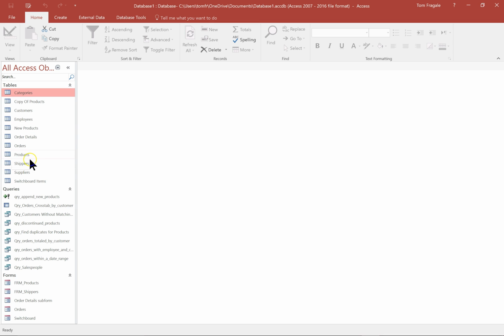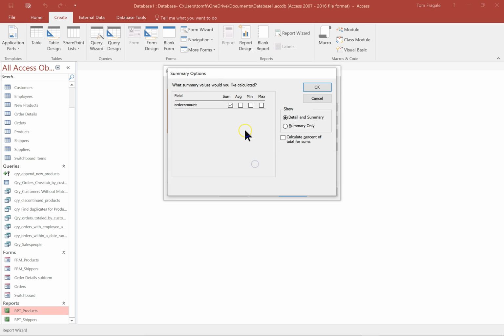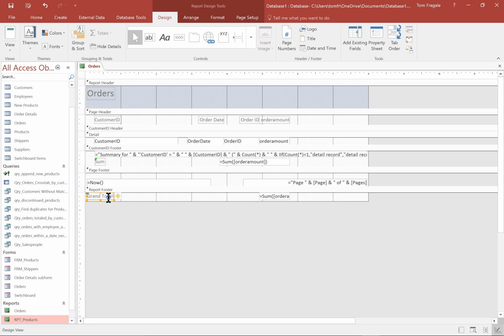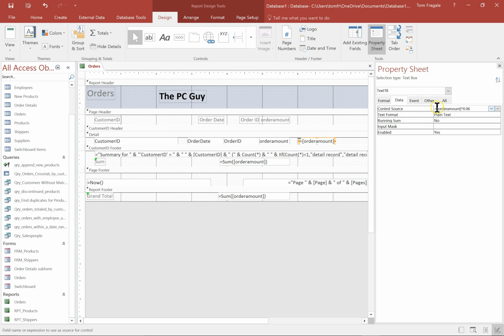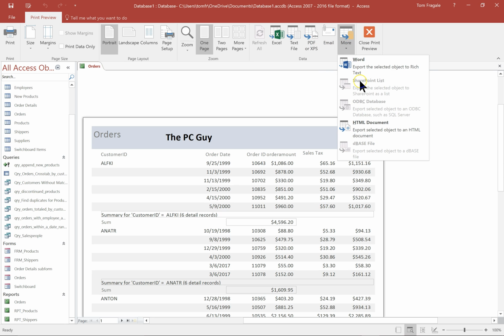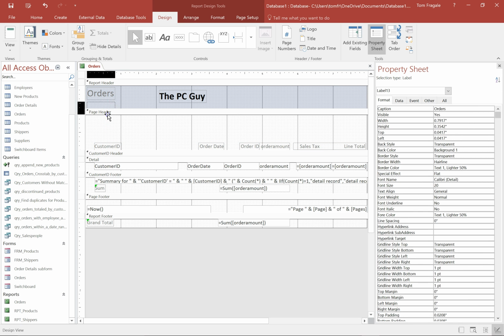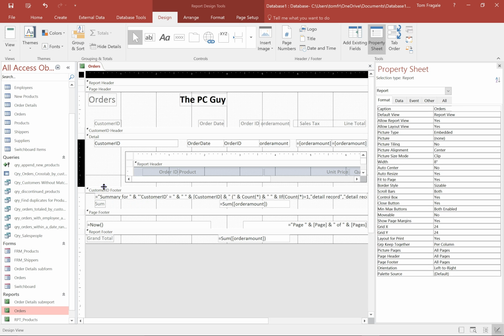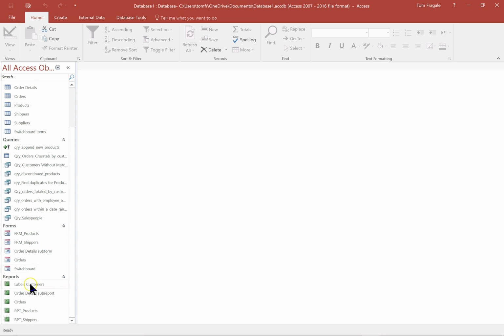Access Reports 2016 - How to make and manage reports in Microsoft Access 2010, 2013, 2016 Tutorials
I am available for Custom Webinars and Live Onsite Training.

How to import a CSV file into Excel 2007, 2010, 2013, 2016 tutorial for beginners - comma delimited
How to reset autonumber in Access 2013, Microsoft Access 2010, and Access 2007 Access 2016 tutorial
How to Call One Form From Another Form in Access using the Command Button Wizard 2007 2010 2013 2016
How to send Email file attachments in Windows 7, Windows 8, and Windows 10 tutorial for beginners
How to make a task list in  OneNote and sync it with Outlook - Office 365 OneNote to Outlook 2016
How to draw on a slide with PowerPoint - drawing on a slide in PowerPoint 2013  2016 tutorial
How to Add data to Excel pivot tables - Excel Pivot Table tutorial Microsoft 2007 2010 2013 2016
Calculated Field in Access - How to add a calculated field in an Access Table Access 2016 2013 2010

Creating a survey in SharePoint - How to create a survey in SharePoint 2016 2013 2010 tutorial

Access Forms 2016 - How to make and manage forms in Microsoft Access 2010, 2013, 2016  tutorial